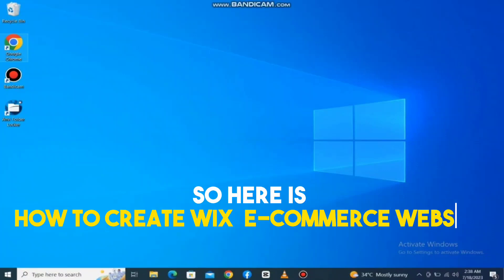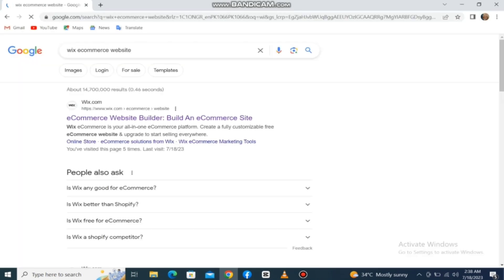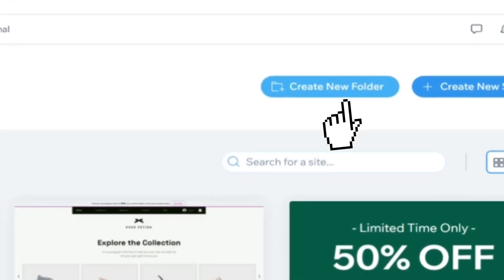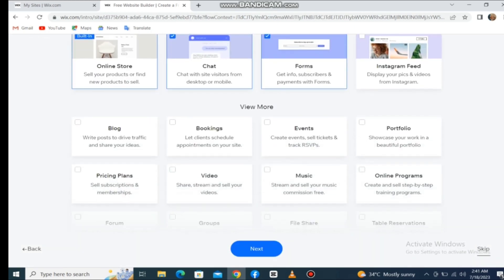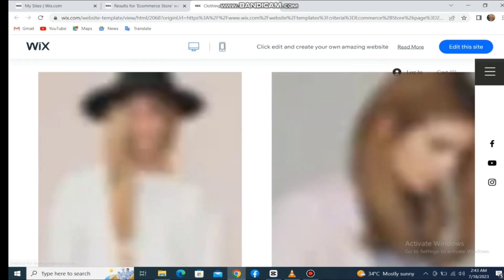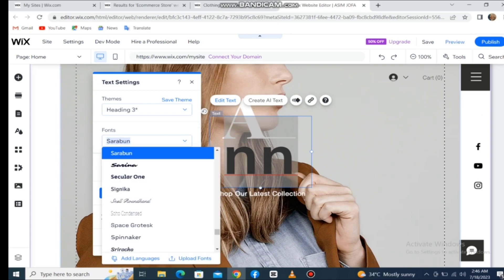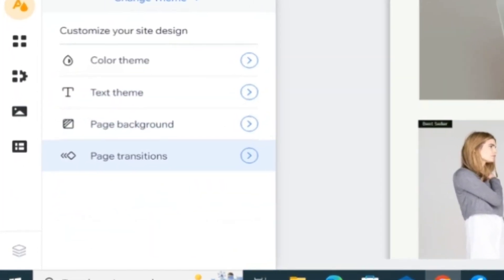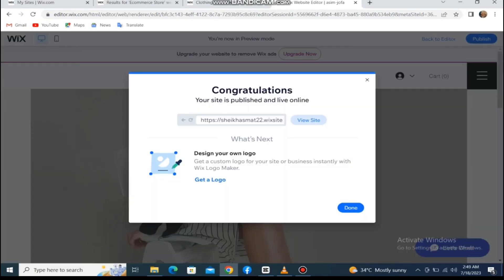CREATE A BEAUTIFUL WIX ECOMMERCE WEBSITE | STEP BY STEP GUIDE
Welcome to our comprehensive guide on creating a captivating Wix ecommerce website! In this video, we'll walk you through the entire process, providing valuable insights and expert tips to ensure your online store stands out from the crowd.

0:00 INTRO
0:07 TUTORIAL